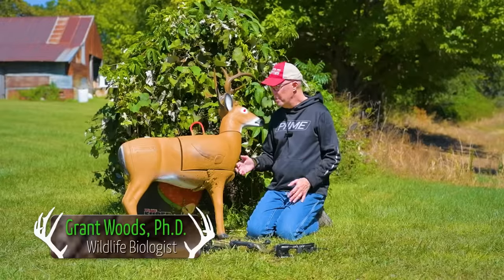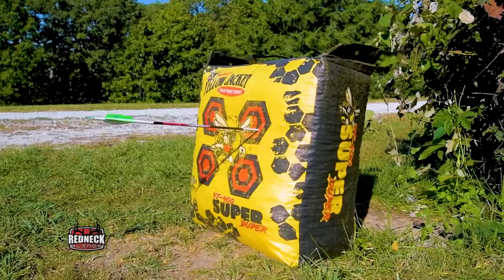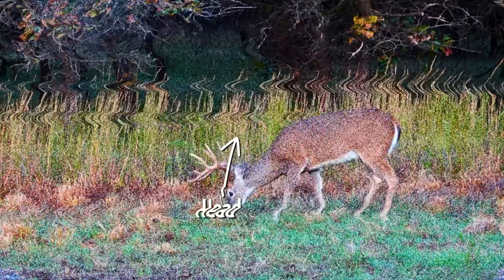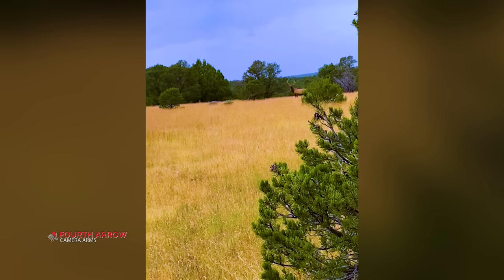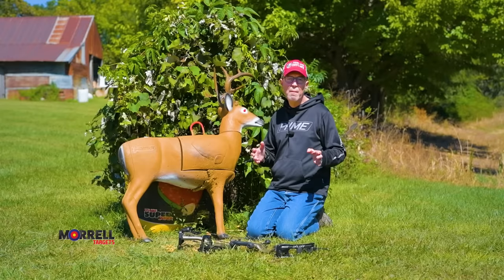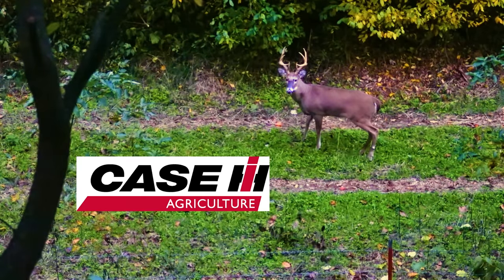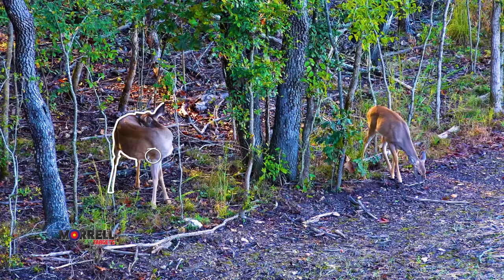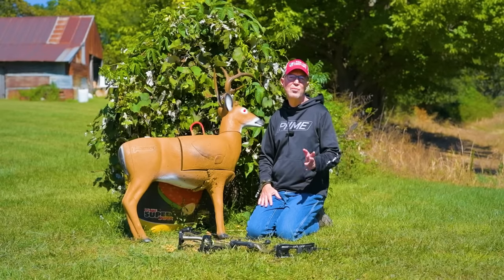Bow Shot? Head Up or Down? Unbelievable Archery Tip (726)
When you are bow hunting and have a shot opportunity, the buck is head up - should you take the shot? It's a bad feeling when you miss a deer or even worse if you wound a deer.  Watch this video to see when you should take the shot to ensure you're bringing venison home for the freezer!